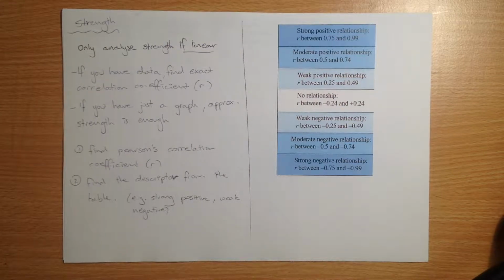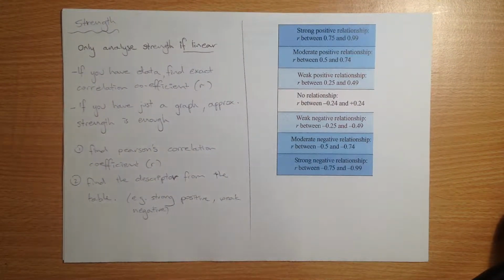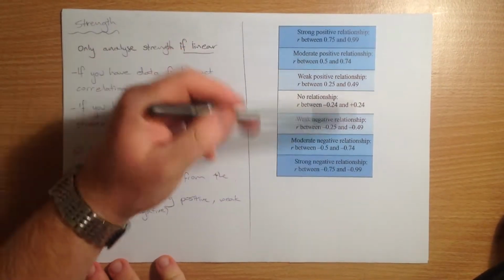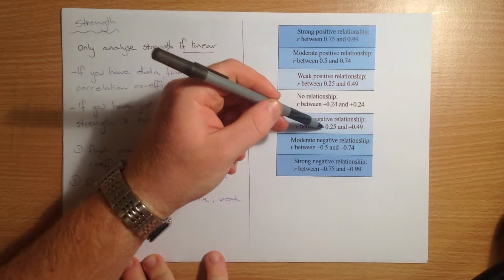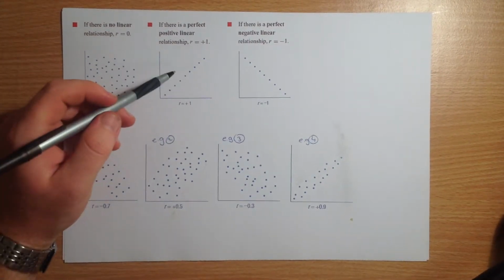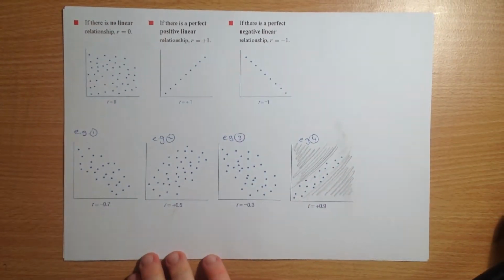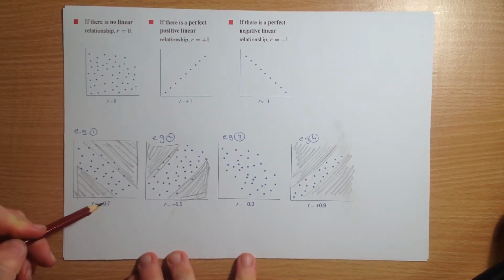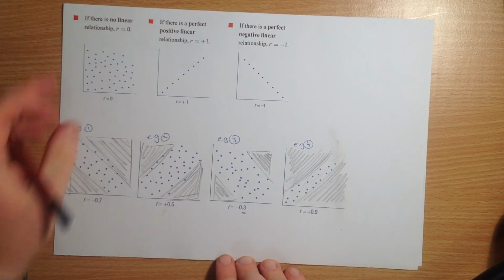Interpreting Scatterplots - Strength